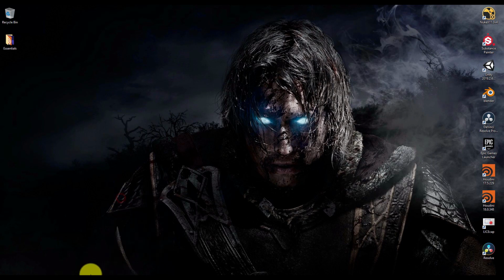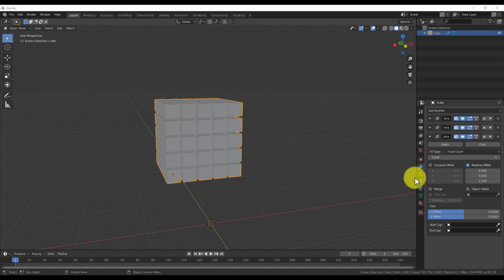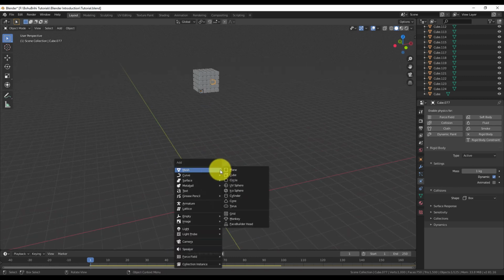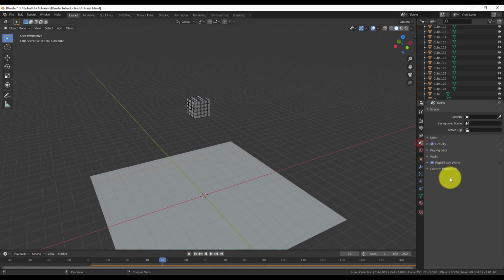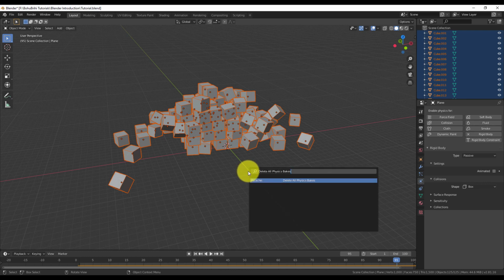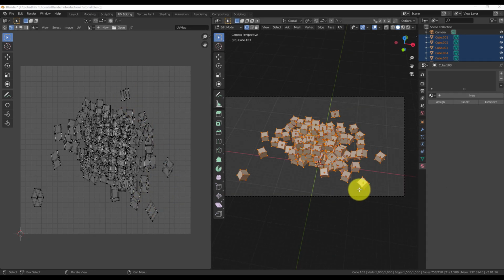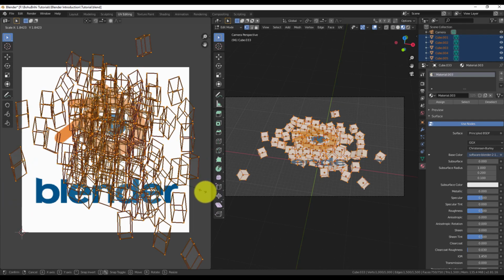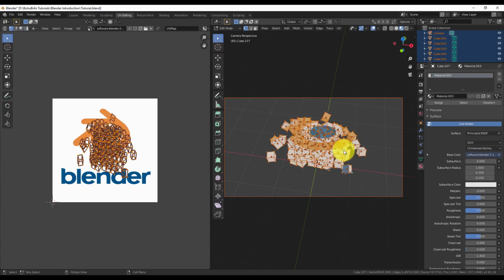Blender 2.81a Tutorial-Project Image on Any Animated Geometry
Blender 2.81a Tutorial

Hello Everyone, Welcome to my first Blender Tutorial/Quicktip. A simple uv projection to make an image stick to a mesh at a certain frame.

Used Blender 2.81a

My excuses for any errors :
* First time making a tutorial and speaking in a mic.
* English is not my native language.